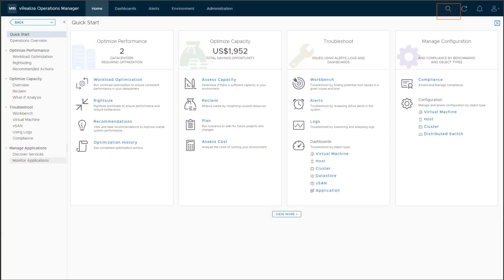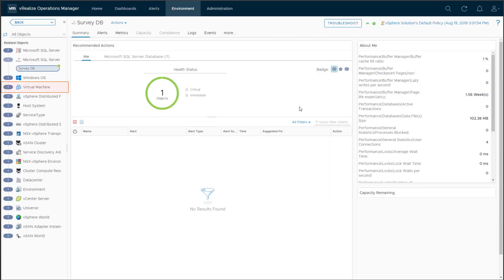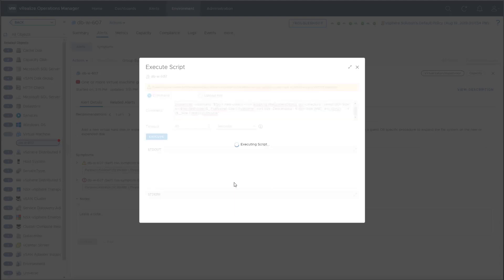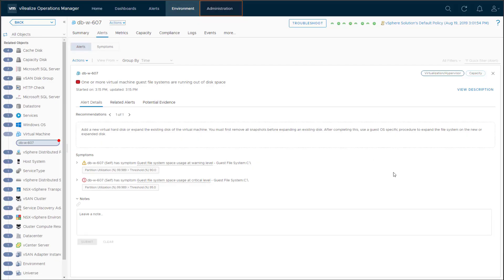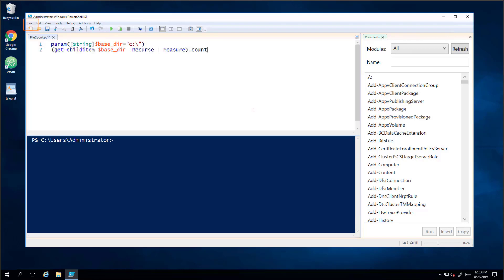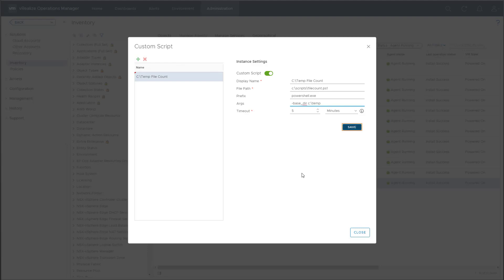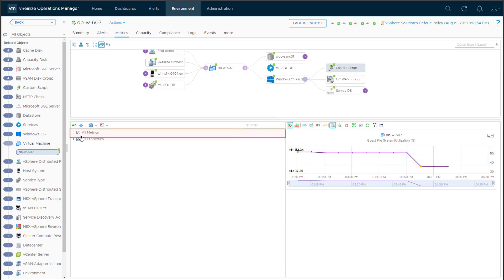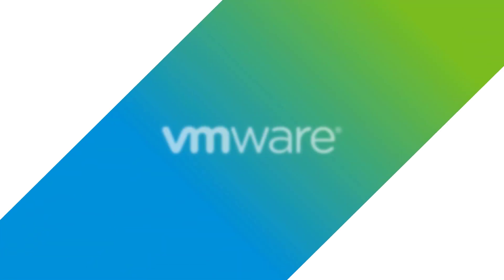Using Custom Script Monitor in VMware Aria Operations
Within Aria Operations, the Application Monitoring feature adds the ability to create your own metrics using the custom script monitor.  Watch this video to learn more.